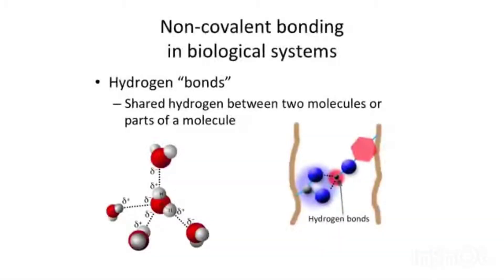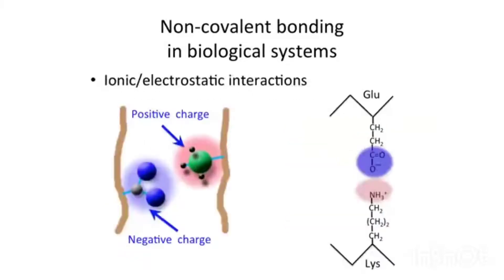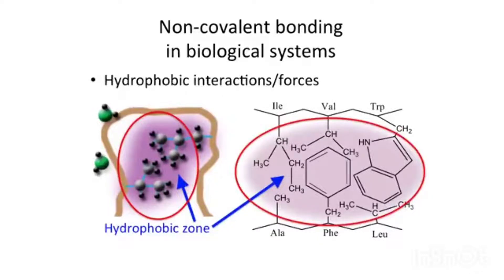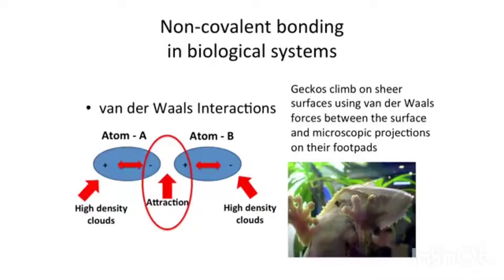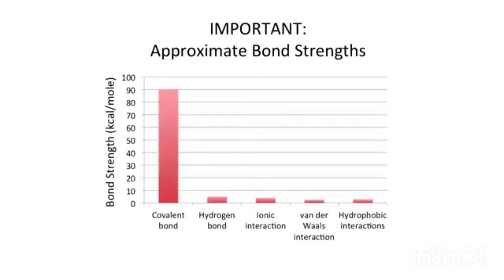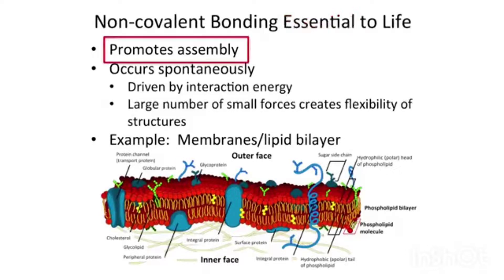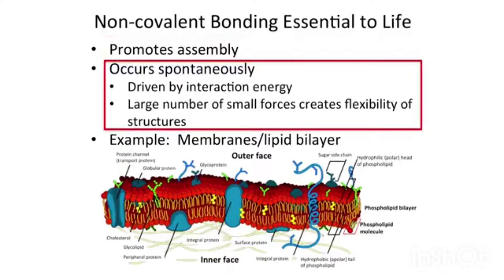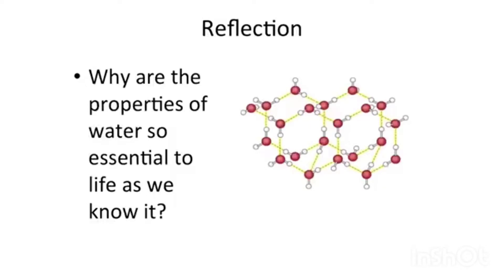Bonding in biological Systems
A hydrogen bond is formed when a charged part of a molecule having polar covalent bonds forms an electrostatic (charge, as in positive attracted to negative) interaction with a substance of opposite charge. Molecules that have nonpolar covalent bonds, donot form hydrogen bonds.
Hydrogen bonds are extremely important in biological systems. Thier presence explains many of the properties of water. They are used to stabilize and determine the structure of large macrormolecules like proteins and nucleic acids. They are involved in the mechanism of enzyme catalysis.